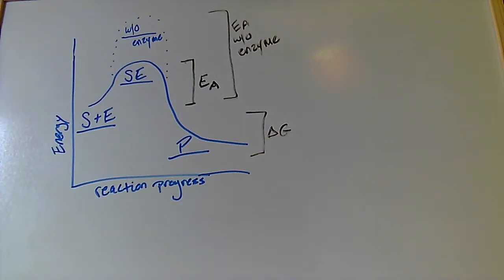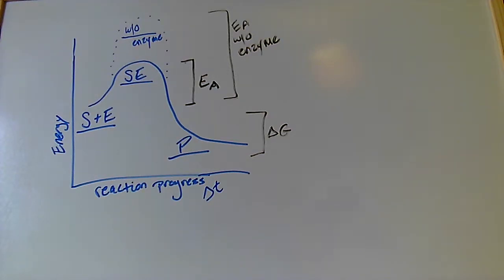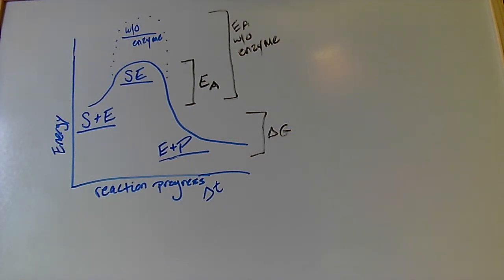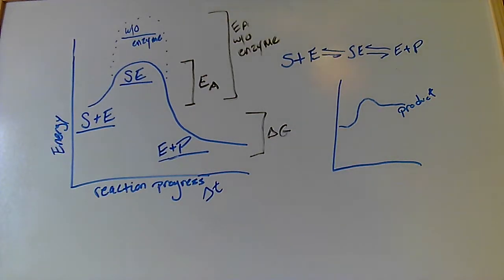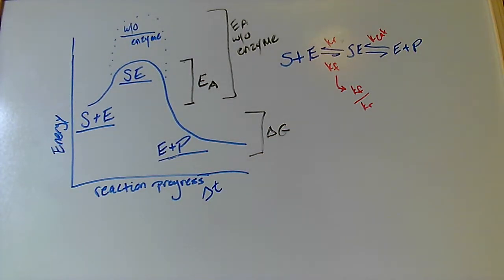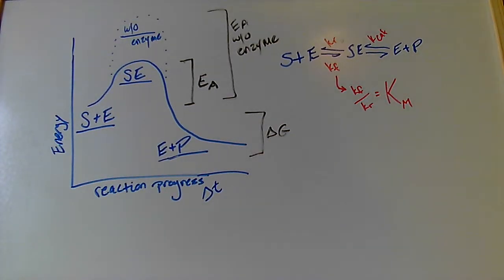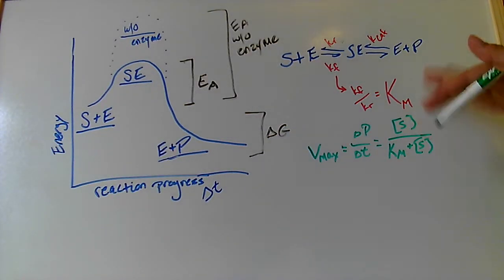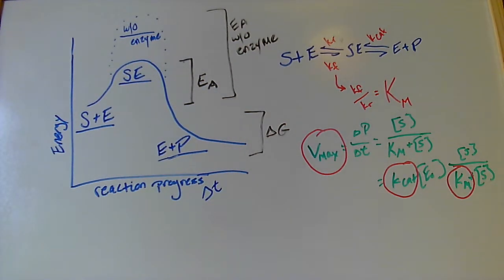Metabolism 5 - Kinetics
Taking a step back from biological metabolism to look at intrinsic reaction control. Maths...but if you find it confusing, just remember that I'm using it as a tool for explanation.